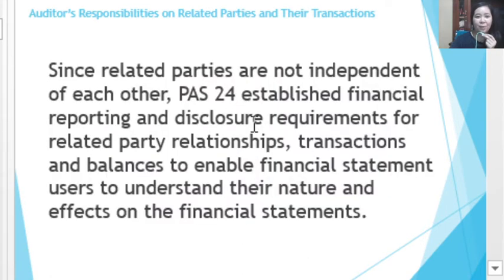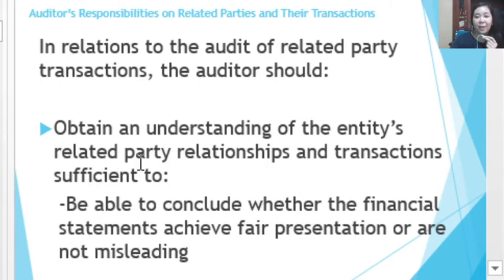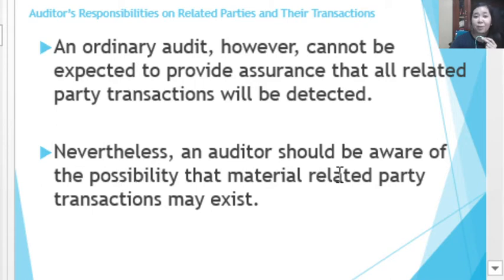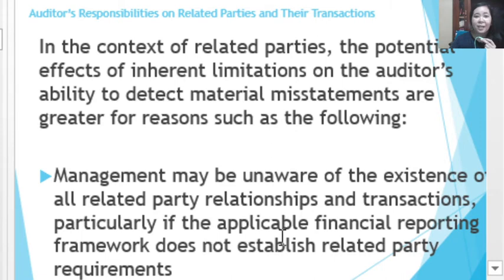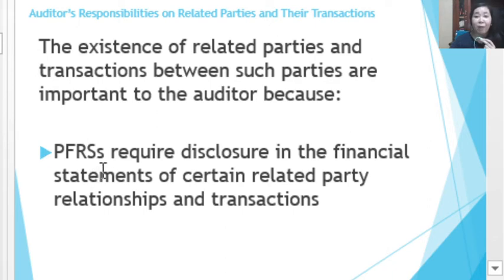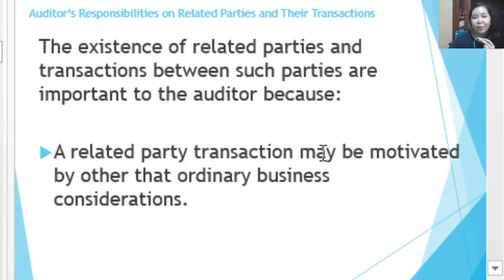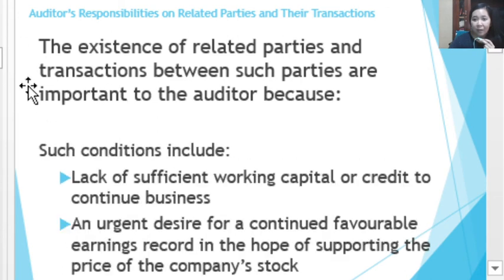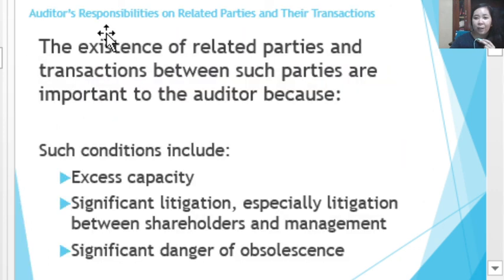Auditor's Responsibilities in Related Party Transactions